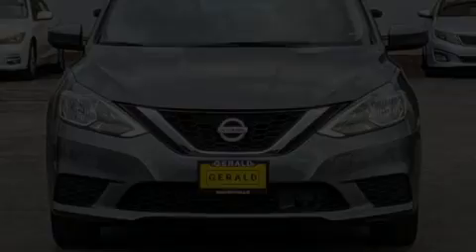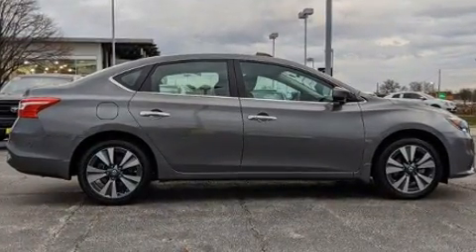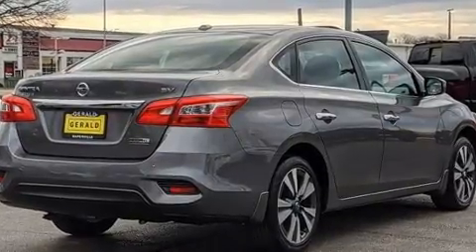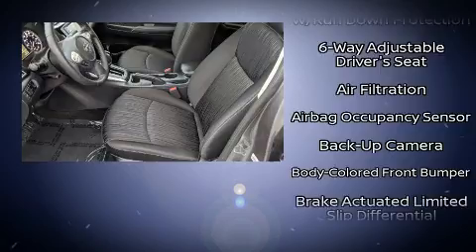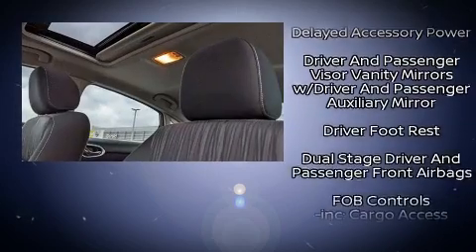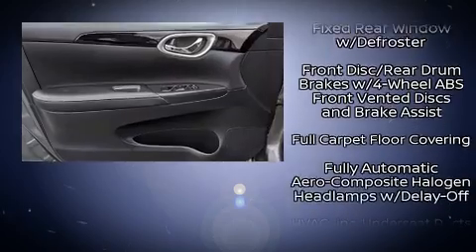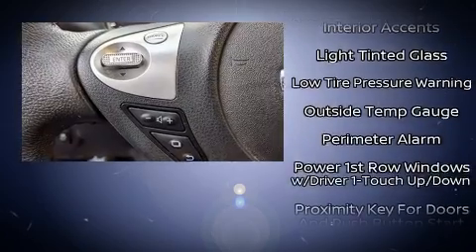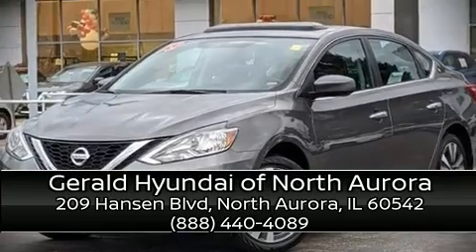2019 Nissan Sentra SV in North Aurora, IL 60542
Sensibility and practicality define the 2019 Nissan Sentra. This 4 door, 5 passenger sedan still has less than 15,000 miles! Smooth gearshifts are achieved thanks to the efficient 4 cylinder engine, providing a spirited, yet composed ride and drive. Nissan infused the interior with top shelf amenities, such as: a tachometer, a trip computer, an outside temperature display, power door mirrors, power windows, an overhead console, and a split folding rear seat. Audio features include an AM/FM radio, steering wheel mounted audio controls, and 6 speakers, enhancing the audio experience throughout the interior. Passenger security is always assured thanks to various safety features, such as: dual front impact airbags, head curtain airbags, traction control, brake assist, a panic alarm, and ABS brakes. Various mechanical systems are monitored by electronic stability control, keeping you on your intended path. It also arrives with a Carfax history report, indicating just one previous owner. We pride ourselves on providing excellent customer service. Please don't hesitate to give us a call.